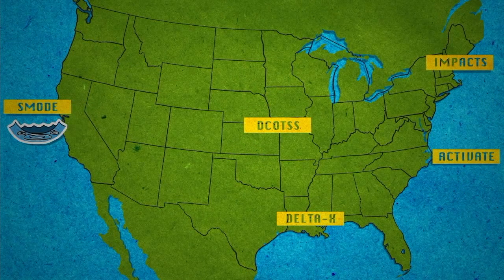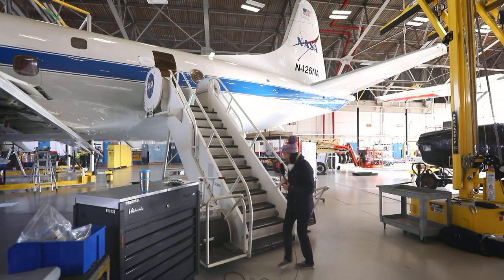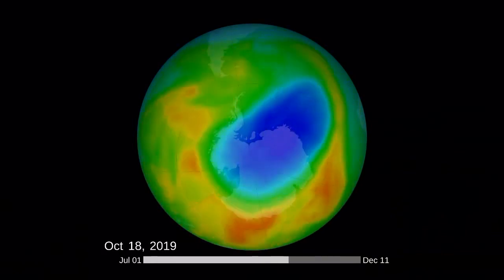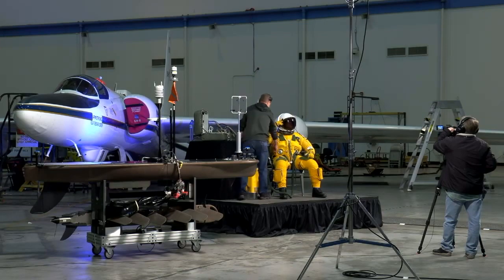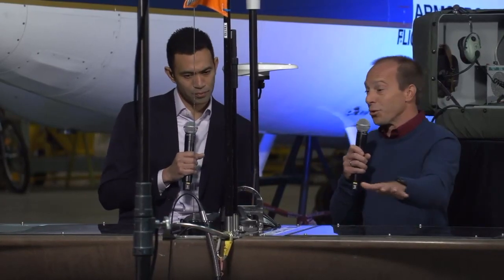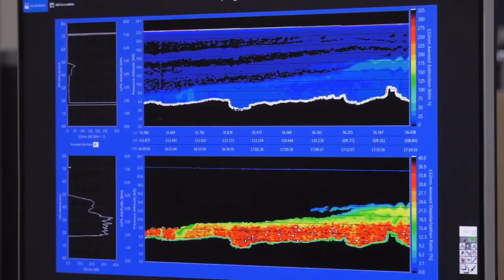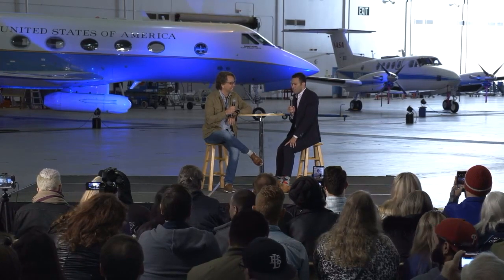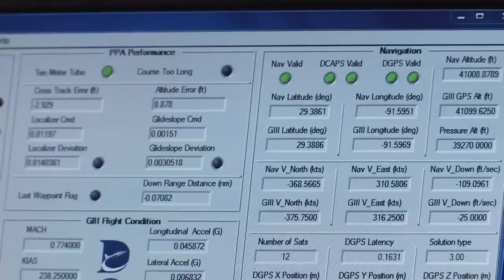Documentary film Meet NASA's 2020 Earth Expeditions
Did you know NASA studies snowstorms, sinking coastlines, wildfires and many other processes affecting life on Earth? Join our experts live as we preview five new airborne science campaigns taking to the field in 2020 to explore questions critical to understanding our home planet.